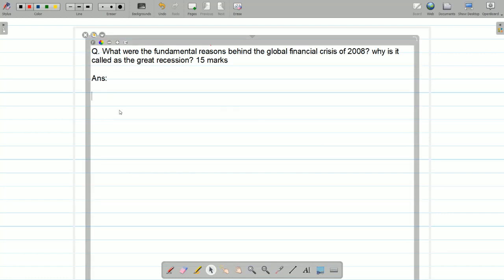How to write Answers for RBI Gr B exam? Answer writing on "Global Financial crisis" with Anuj Jindal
Answer writing is a new achilles heel in the preparation of RBI. But, every challenge is a new opportunity. I am going to help you learn how to write better, smarter and faster. In this session, I will write a live answer on the question: What were the fundamental reasons behind the global financial crisis of 2008? why is it called as the great recession? 15 marks